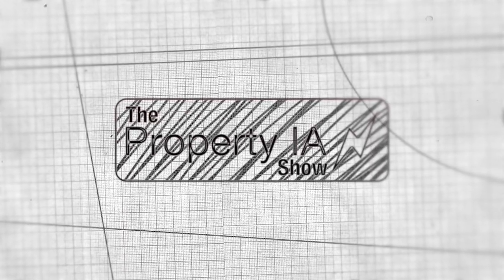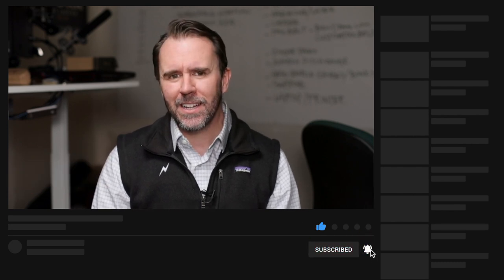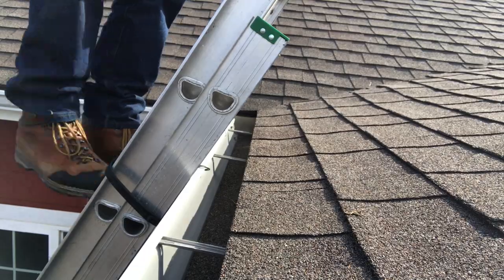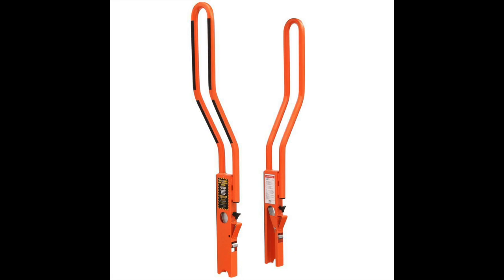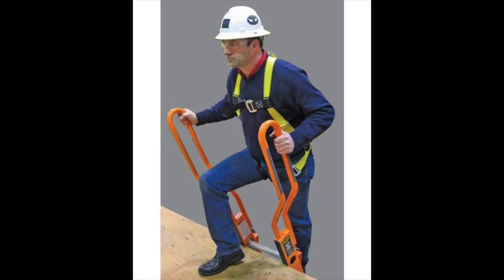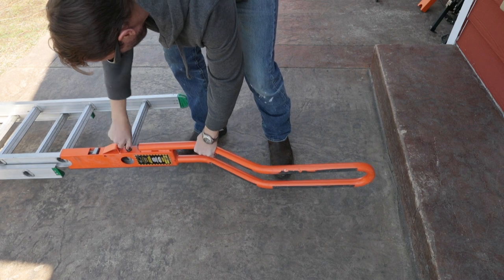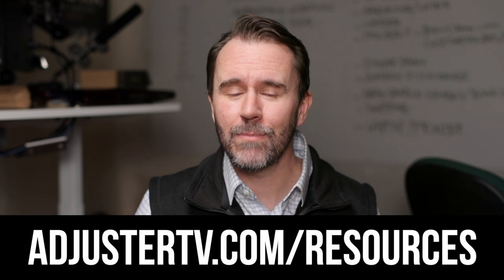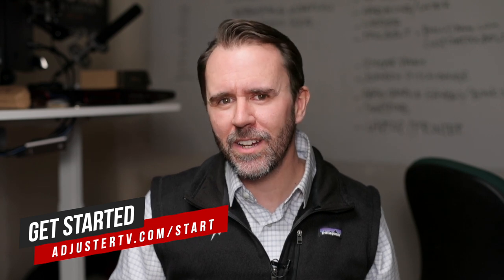Ladder Extensions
👉🏻👉🏻The FASTEST way to get working as an adjuster: Beginners Guide to a Claims Adjuster Career 👈🏻 👈🏻 FREE COMPLETE ROAD TO THE STORM GUIDE

LEARN HOW TO GET ON THE FIRST CALL LIST AS A NEW ADJUSTER: